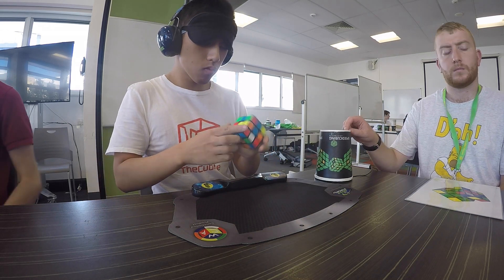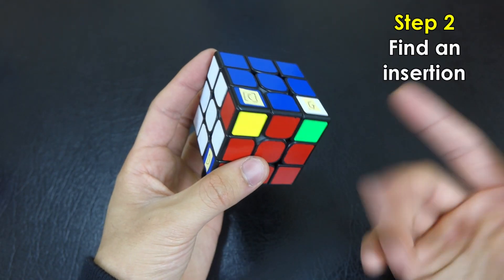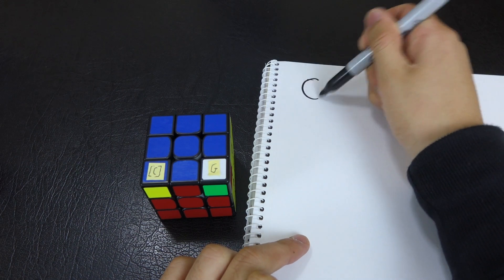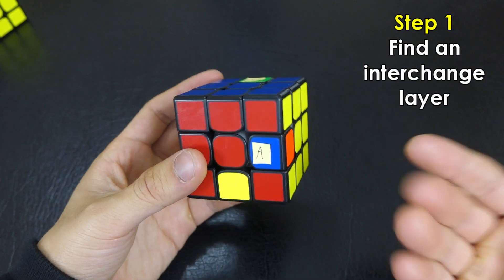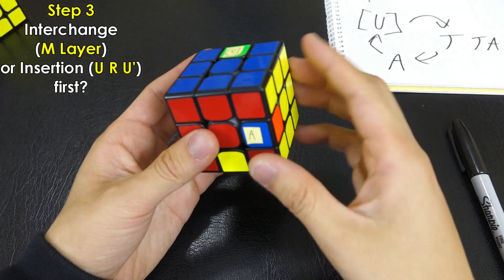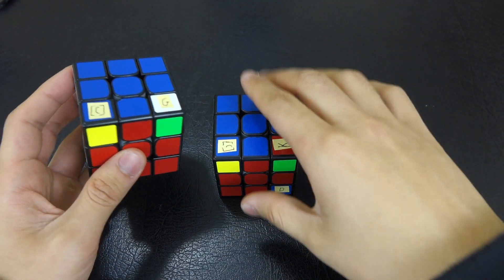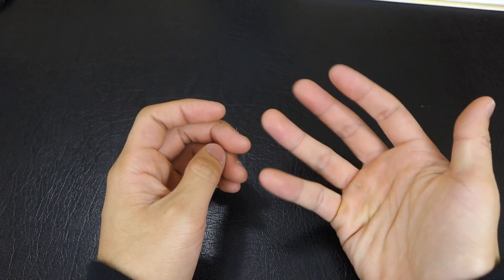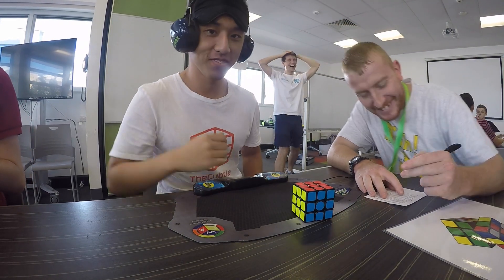The Method Behind my World Record Blindsolve 🤔 | How 3-Style Commutators Work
Sign up for the early bird waitlist to my upcoming online course on blindsolving

So if some of you have seen my world record blindsolve (or any other fast blindsolve really), you might've seen me do these weird algs that are usually written with square brackets around them, so I thought I might talk about them and how they work 👍

📱 I have too many social media platforms to manage ahhhhhhh